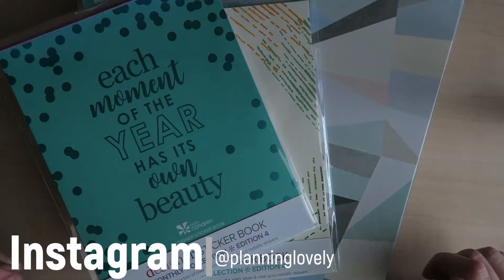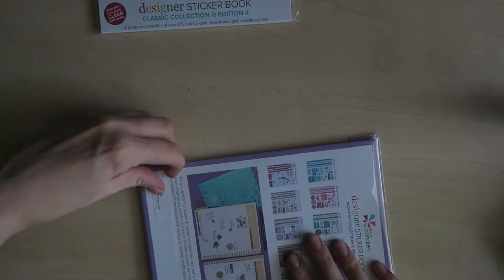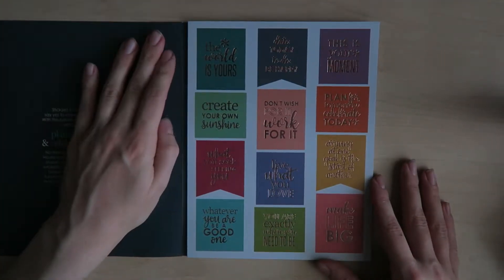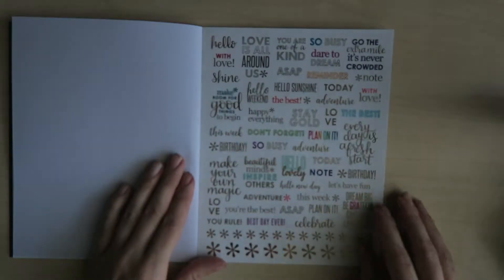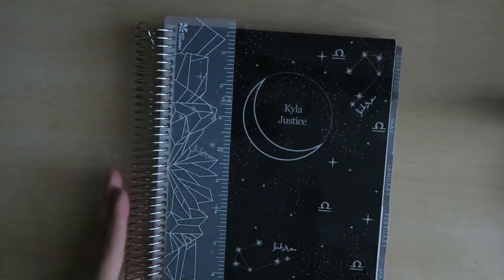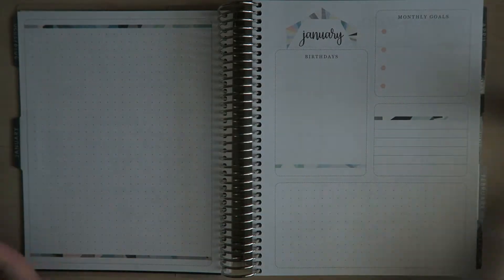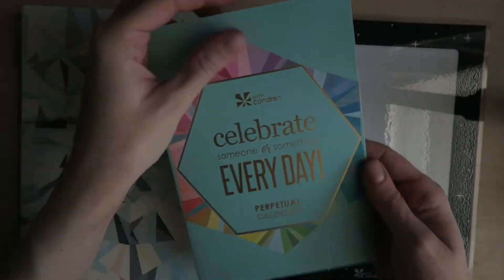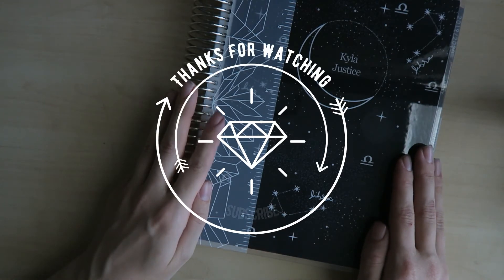Erin Condren Haul!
Planner: 📚
Erin Condren

About Me:

Just a planner girl living in a planner world